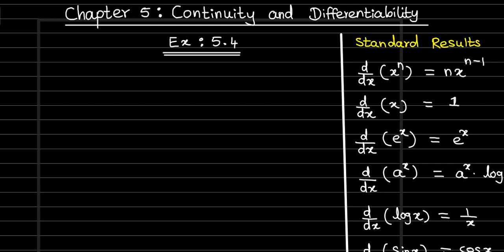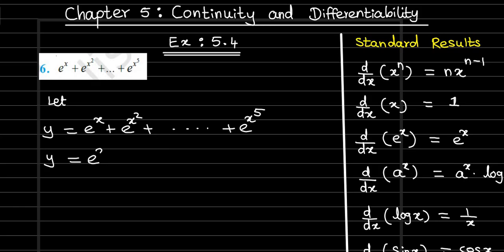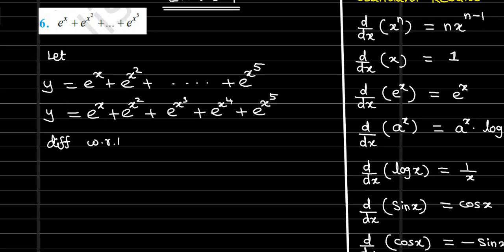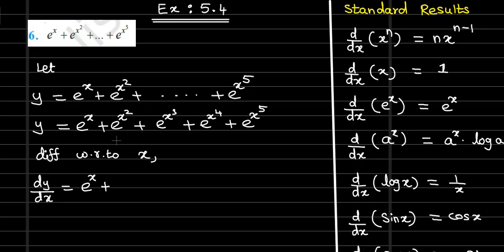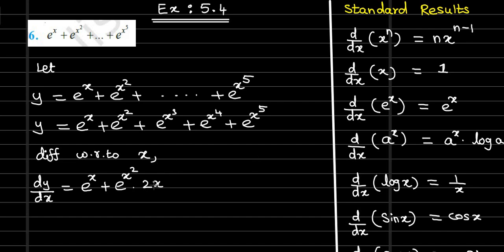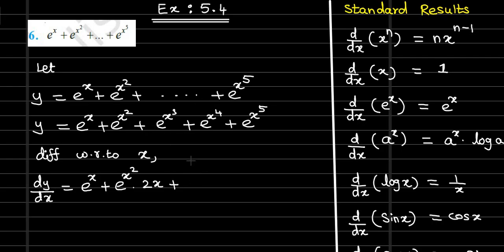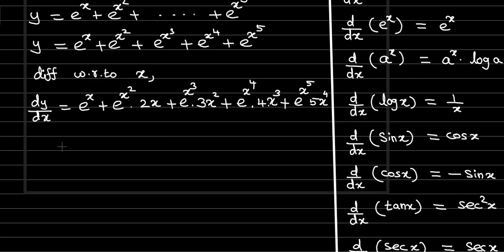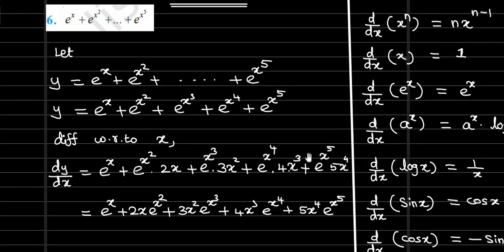CBSE Grade 12 MATHS : CHAPTER 5 - Continuity and differentiability - Exercise 5.4 - 6th sum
NCERT MATHS I Exercise 5.4 - 6. Differentiate e^x + e^x^2+ ... +e^x^5 w.r.to x  | 12th std maths I XII maths I josh maths I cbse maths I term 1 12th maths l CBSE Maths in English l cbse Maths I